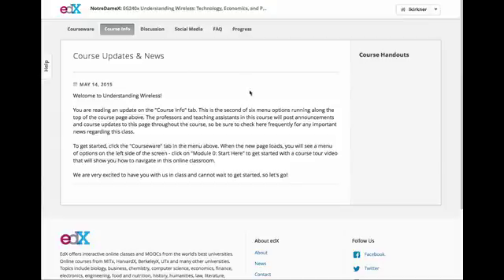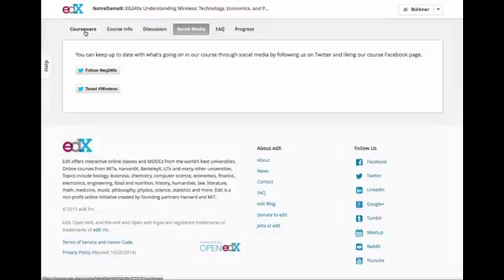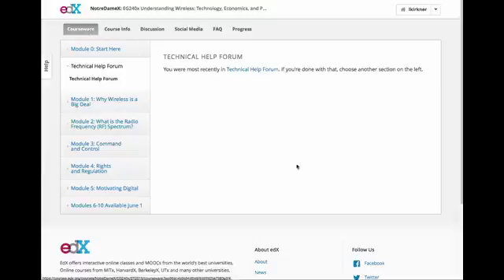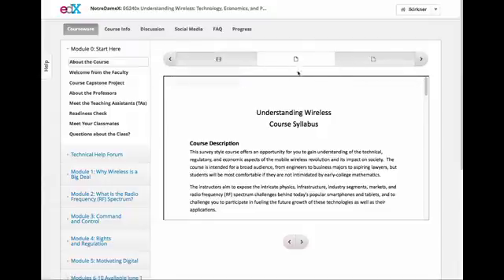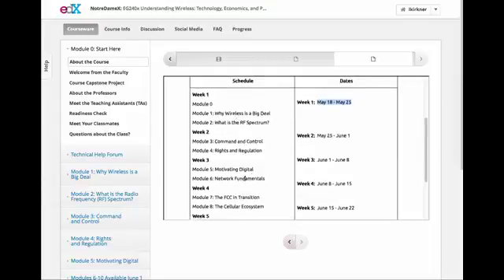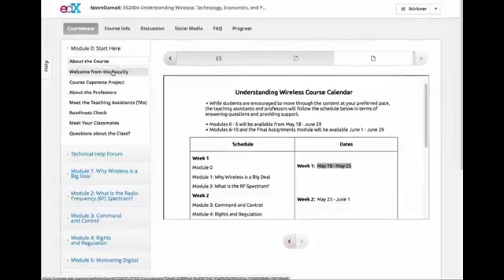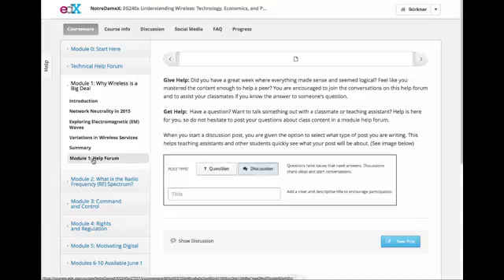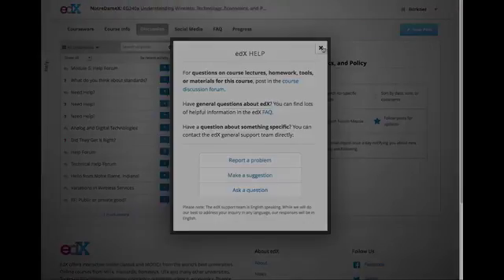Wireless technology and economy(67)